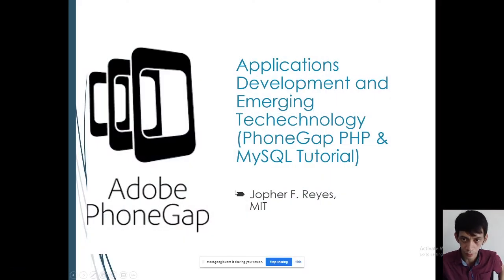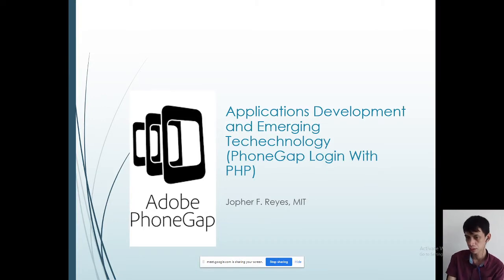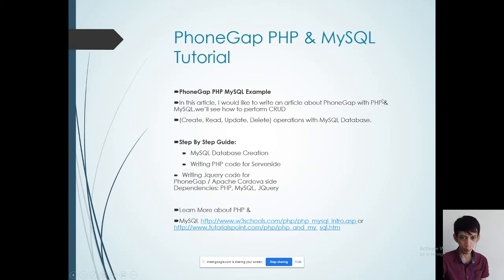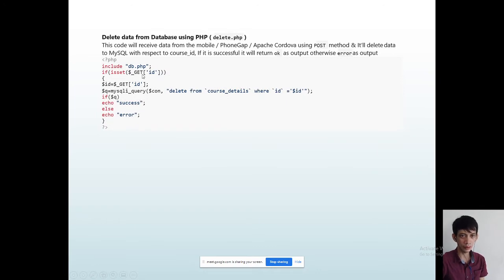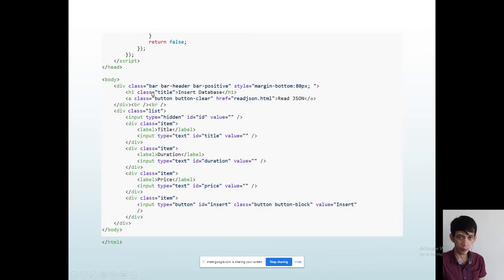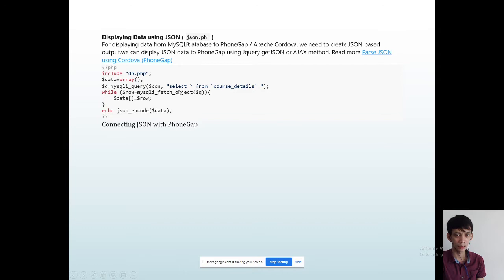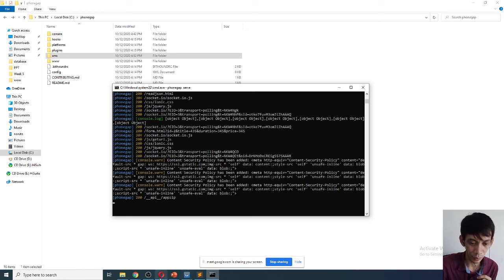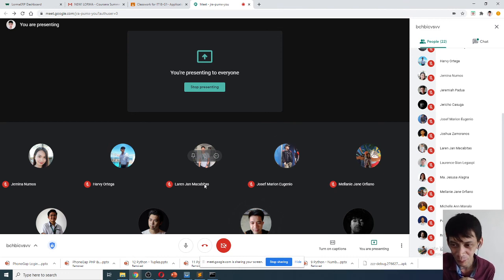PhoneGap G1 2020 10 13 11 16 32